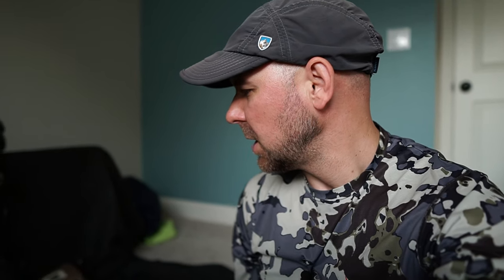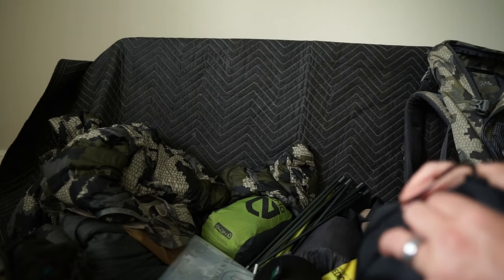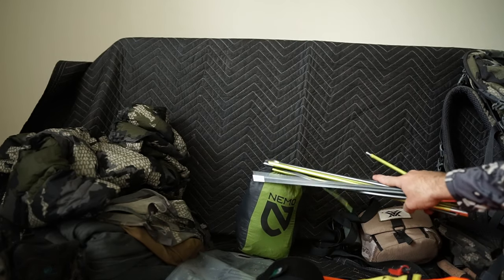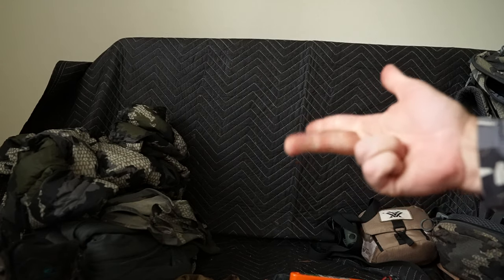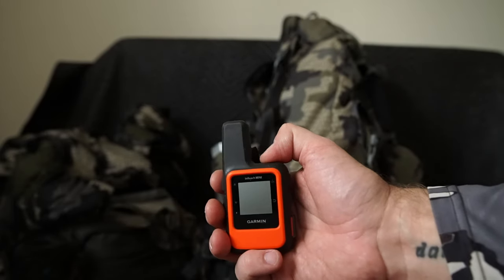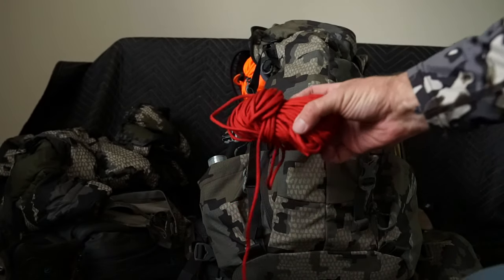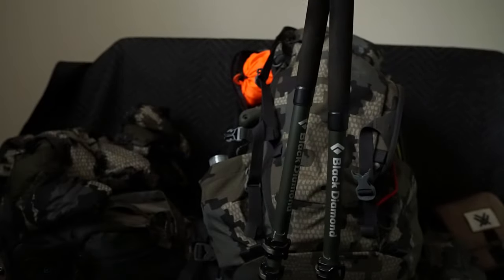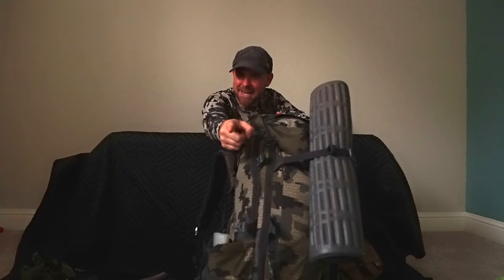My Complete Backcountry Hunting Gear List!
My 21lb kit.  Below are some of the major items I use:

Western Mountaineering Megalite Sleeping Bag:

Thermarest X-Therm Pad:

Nemo Filo Pillow:

Nemo Hornet 2p Tent:

Water Filter:

Game Knife:

Trekking Poles:

Wool Socks: